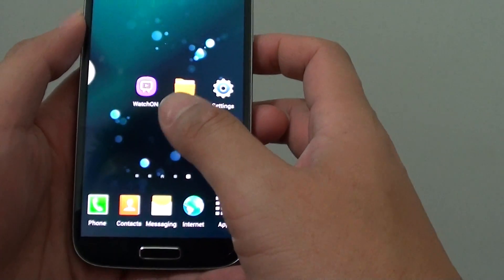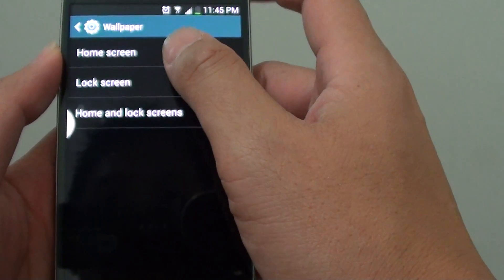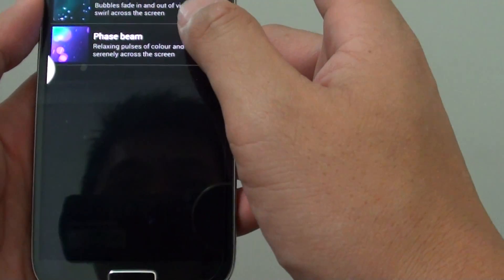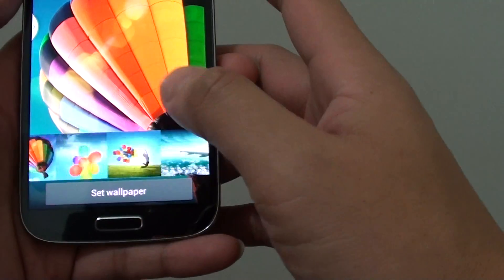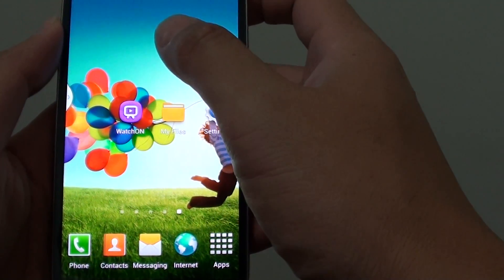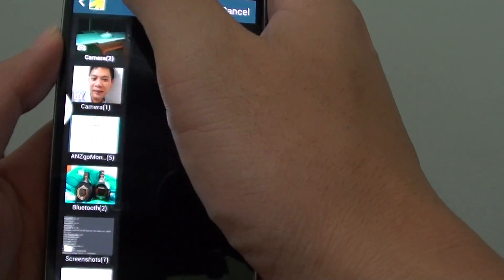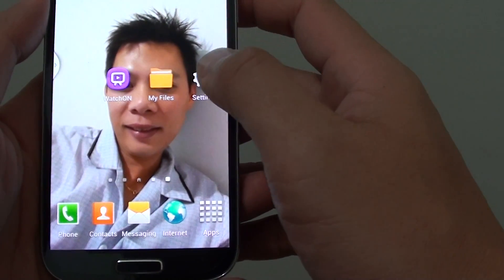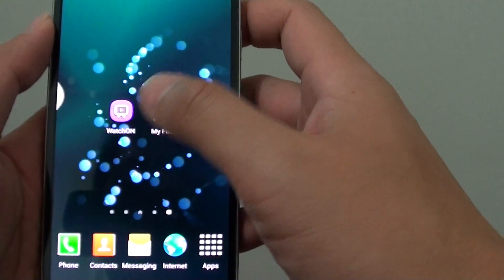Samsung Galaxy S4: How to Change the Background Wallpaper With Your Own Image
Learn how you can change the background wallpaper with your own custom image on the Samsung Galaxy S4.